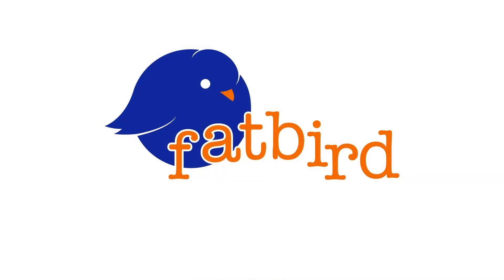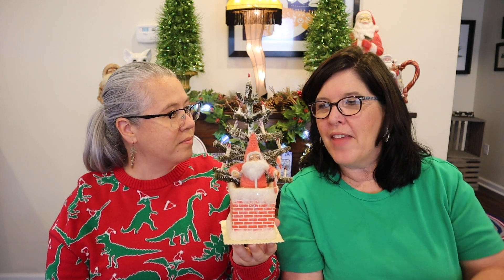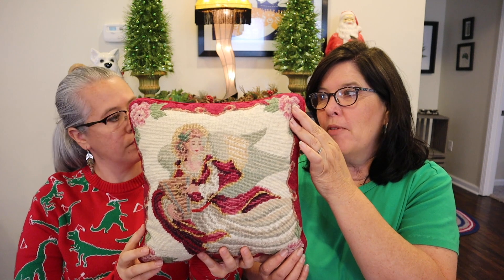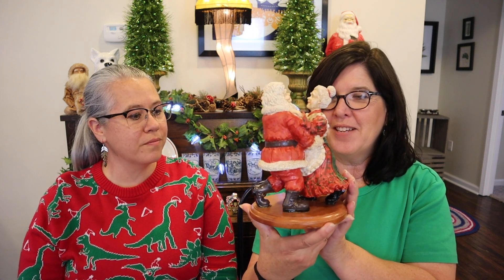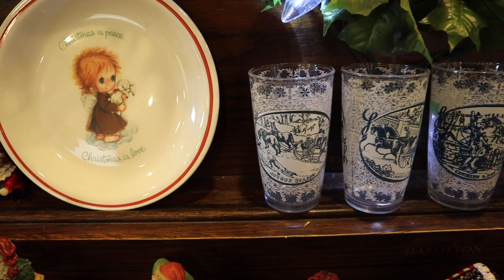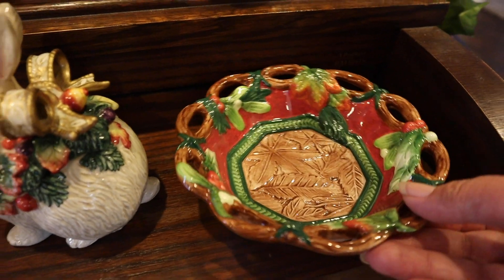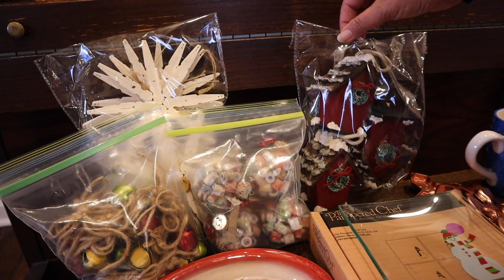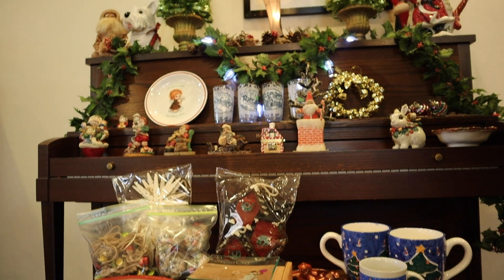Thriftmas in July Collaboration with Nesting Haven | Vintage and Modern Thrifted Christmas Haul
This video is a collaboration with Nicole at Nesting Haven! Thriftmas in July! Come along with us as we show you some of the cooler things we've thrifted and found over the past year. Thanks so much to Nicole for hosting this collaboration...be sure to check out her channel and the other participants of this collaboration:

In this video, we reference a Christmas ornament haul during one of our Flippin' and Sippin' live streams.

"Hi everybody...I'm Mary Beth...and I'm Laura...and we are Fat Bird Finds!" We are a channel for thrifting enthusiasts! Come along with us as we search for vintage and retro pieces long forgotten and discarded in thrift stores, flea markets, auctions, and yard sales. We'll search through the junk piles and dig out the coolest pieces to show you. Tell us what you think of our latest finds in the comments section of each video. Everything you see in the videos is for sale in our Fat Bird Finds eBay store. Our videos are published each Tuesday morning at 9:00 a.m. CST. We also have a fun live chat every Friday night at 9:00 p.m. CST called Flippin' and Sippin'...we'd love to see you there!